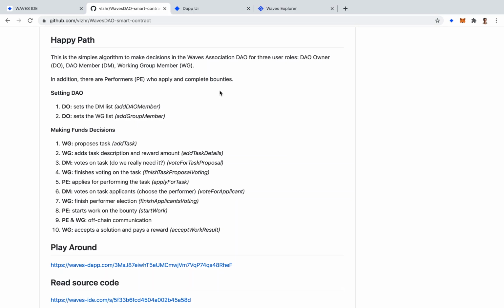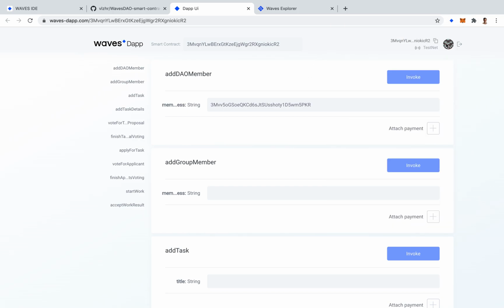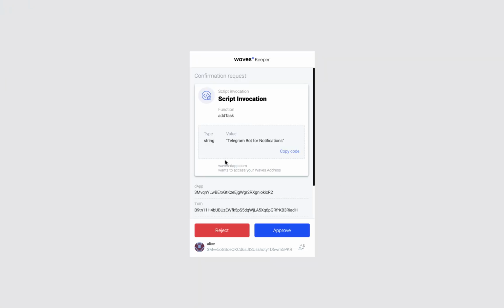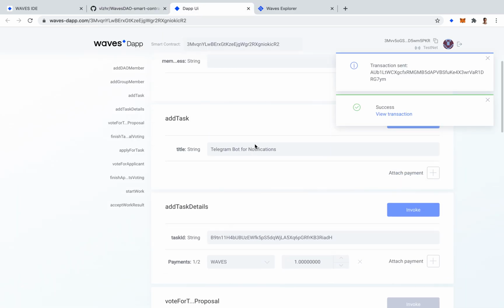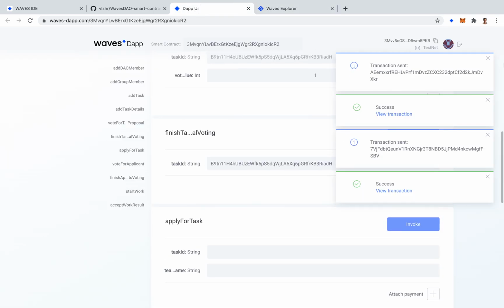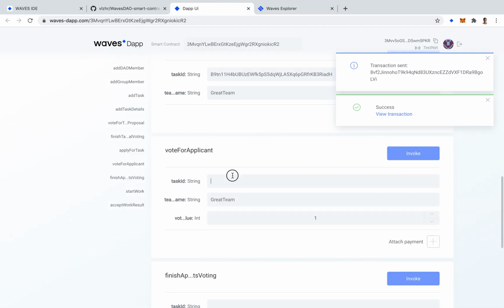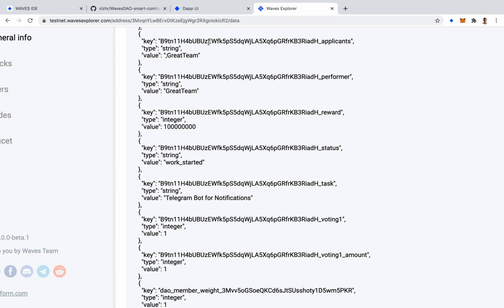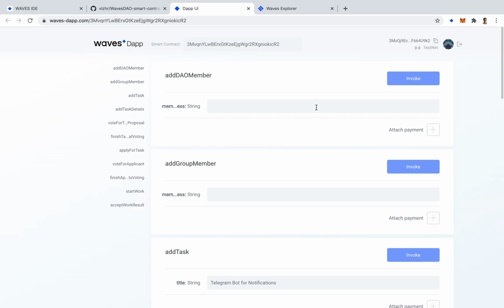Waves DAO Demo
Demo of Waves Association DAO Prototype.